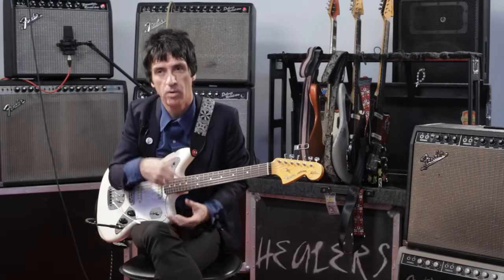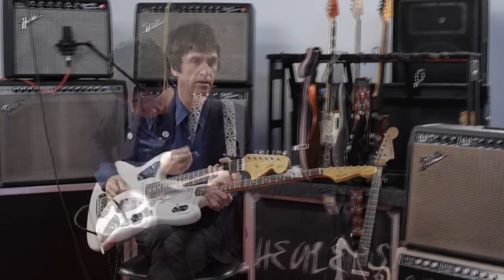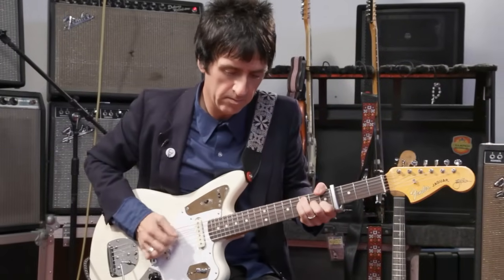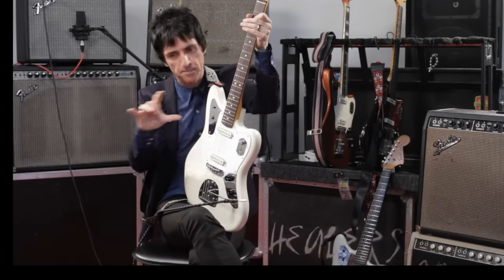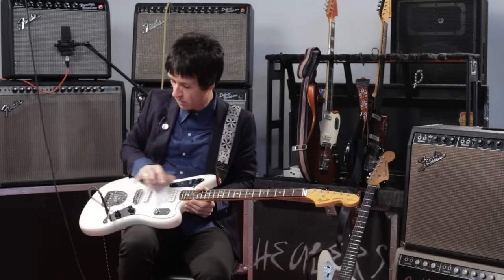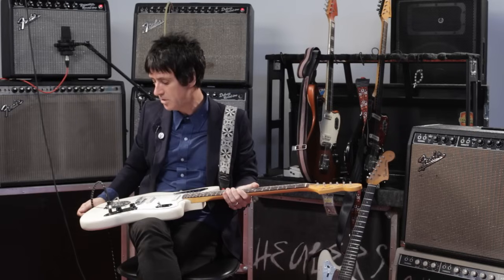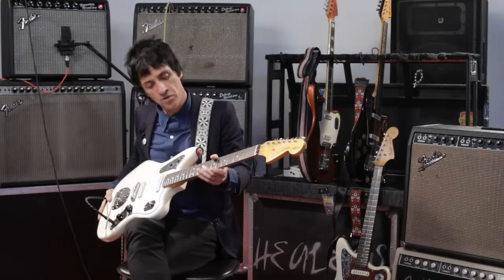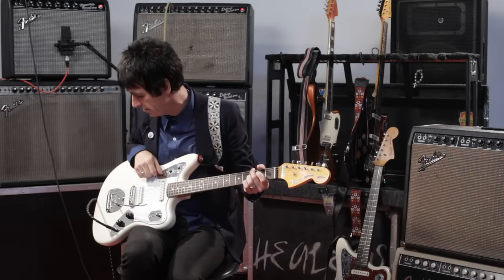Fender® Johnny Marr Jaguar® Signature Model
Fender is very proud to introduce the Johnny Marr signature Jaguar® guitar, which puts the inventive ringing sounds and highly distinctive design mods of one of the U.K.'s greatest modern-era guitarists in your hands.

Marr is best known, of course, as the strikingly dynamic and influential anti-hero guitarist-arranger-all-around-musical-wunderkind behind Manchester quartet the Smiths, which virtually redefined and ruled U.K. pop throughout the 1980s. A master of melody, layering and texture, Marr has always brought his own instantly identifiable ringing, jangling genius to the proceedings, as he has done in post-Smiths stints with The The, Electronic, the Pretenders and Johnny Marr and the Healers, and right up to the present with Modest Mouse, the Cribs and innumerable guest appearances.

Fender® Johnny Marr Jaguar® Signature Model Guitar (Full Interview) | Fender